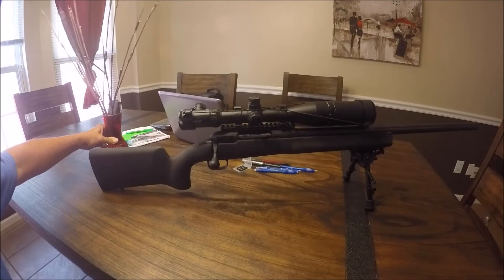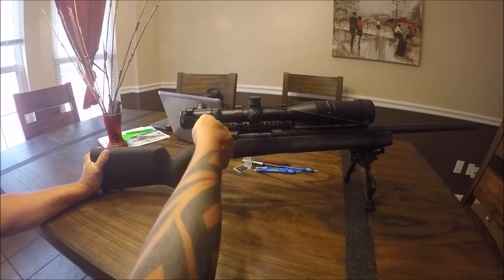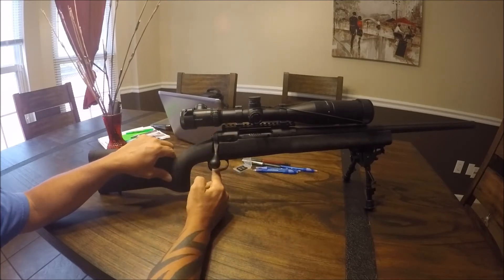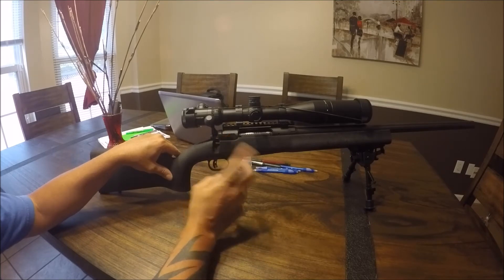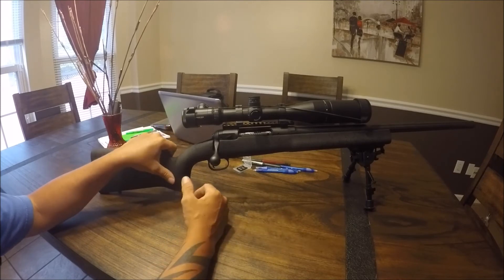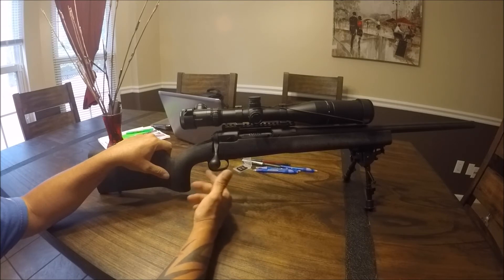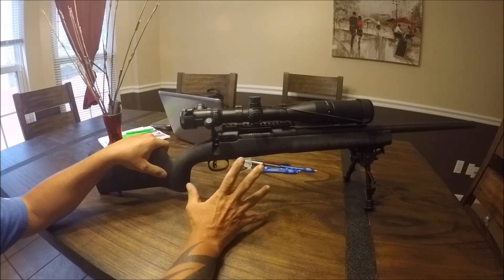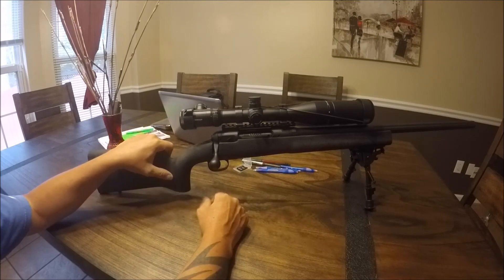Savage 6.5 Creedmoor accutrigger lock-up explained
this is a video to explain what, why and how the trigger on the savage percision accutrigger is locking up .hope this helps